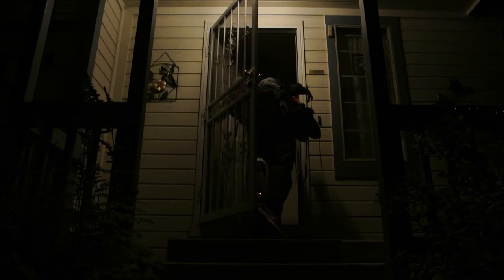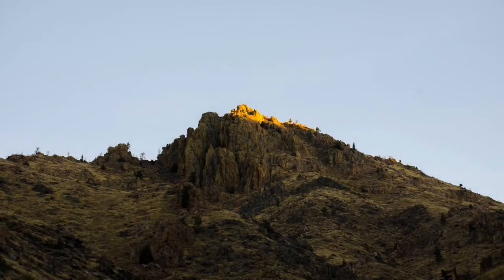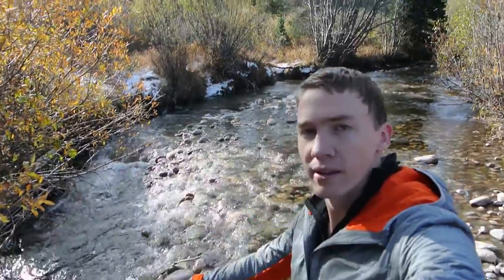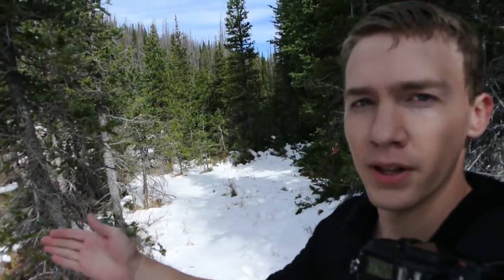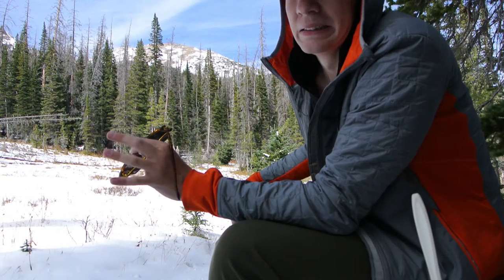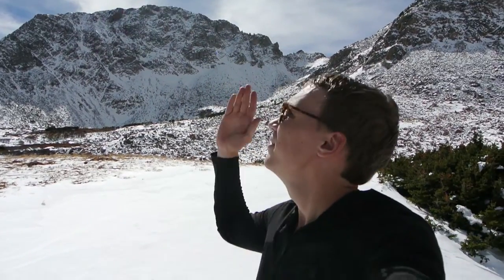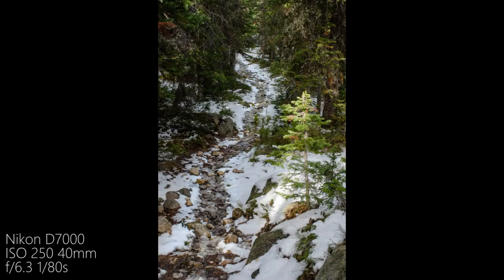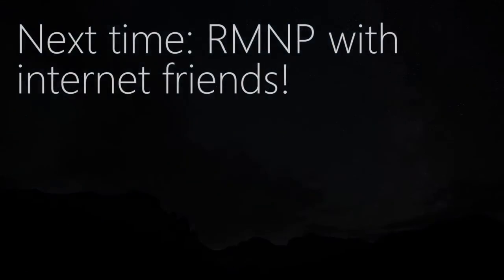Photography Vlog #2: Rawah Wilderness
This weekend I went up to the Rawah Wilderness near Cameron Pass in Colorado. This one turned out pretty chill, but like the last one, I'd love any feedback! I'll upload the photos this afternooon to Flickr so you can browse them at your leisure.